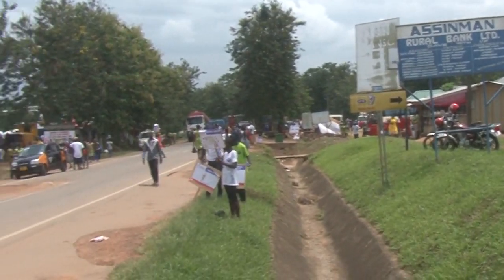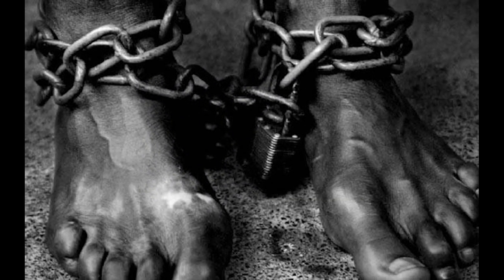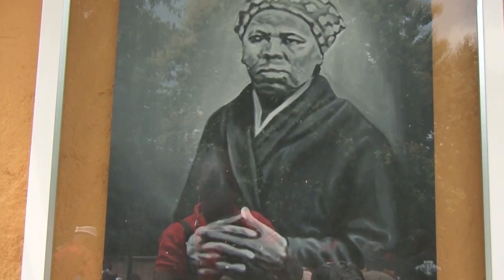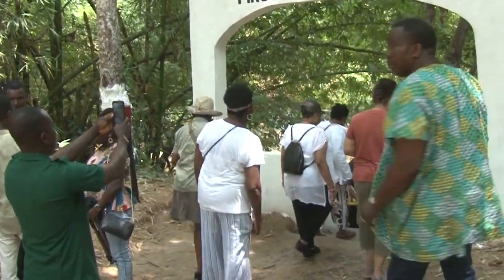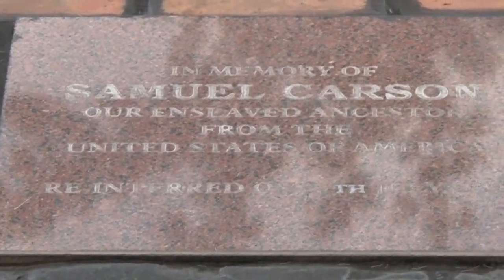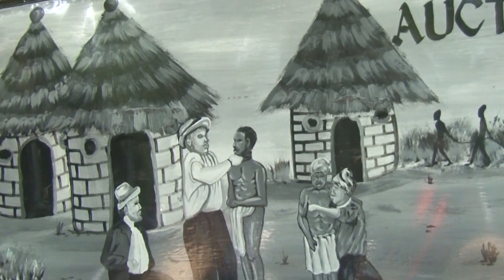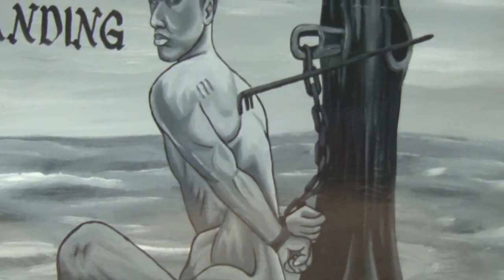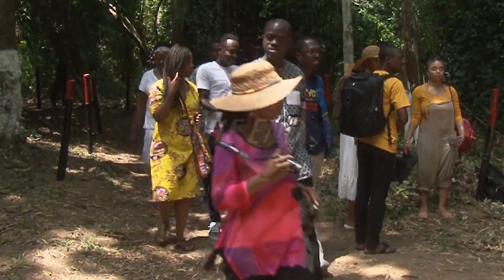ASSIN MANSO SLAVE SITE DOCUMENTARY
Assin  Manso is a town in the Central Region of Ghana. It is located 40 kilometers along the Cape Coast - Kumasi highway. The town is well known for the role it played as a slave market during the slave trade.
Assin Manso is considered a “sacred place of remembrance” and rightfully so. Africans were never seen again after leaving this place and just imagine families being separated FOREVER!
It was the final link in the slavery route from northern Ghana and was known to have been the largest slave market for the merchant supplying slaves on the forts and castles on the coast.
Trans – Atlantic slave trade came about when people were needed to work on agricultural and mines since the Europeans are not suitable to the climate and not able to survive the tropical disease during the agricultural and mines work. Trans – Atlantic slave trade because, already manufactured goods (tobacco, spirits, beads, cloths, guns etc.) were taken from Europe to Africa in exchange of human beings. Then the exchanged goods (human beings) are shipped to work on plantations and mines. The merchants then return to Europe with the produce from the slave’s labor plantations (cloths, sugar, tobacco, etc.). The transport of the slaves from Africa to the America forms the middle passage of the triangular trade.

There was an exhibition of traditional cloths, palm wines, traditional drums, slippers, food and drinks etc. Most vendor made a lot of sales.

SND UP (OSMAN ISMAILA)

                  ANCESTRAL PARK (ANCESTRAL GRAVE YARD)
Galleries and portraits of famous of the emancipation can be found with ancestral graves where the mortal remains of two enslaved Africans, Madam Crystal from Jamaica and Samuel Carson from United States of America re-interred in 1998.
The Memorial Wall of Return is where most Africans write their names on the wall indicating they have found their root.
There was an epitaph which pays tribute to some prominent people who were involved in the slavery. Captured Africans were forced to trek barefoot, through the harsh bush and over rough terrain for sometimes hundreds of miles headed to the Gold Coast Dungeon. They suffered abuse, were starved, and beaten into compliance by the hired drivers of the slave merchant. They were often attacked by wild animals, but unable to fight or run because they remained shackled and chained .Many lives and spirts were lost along this hazardous journey.

                     THE LAST BATH
On the way to the coastal dungeon, the slave merchants stopped at the DONKOR NSUO, ”the slave river”, in Assin Manso. Captured Africans were allowed to recuperate there after their long journey. Here, they were well fed, and rested for several days or weeks. The merchants knew they could guarantee higher prices if they appeared healthy and strong. DONKO NSUO is where the captives would take their last bath in waters of their native land. The Portuguese began the inhumane practice of branding. They would use a red ,hot branding iron to burn an identifying nark onto the skin of captives .The burn mark would leave a scar on the shoulder, the breast or the upper arm to show ownership. Other times branding was use to show that proper duty had been paid .When it was time to leave, they were sorted, leaving the weak ones behind chained trees, where the unthinkable happened. The stronger captives continued walking for approximately 40 miles to Cape Coast Castle, still shacked and chained.